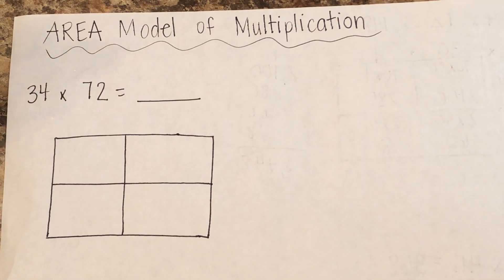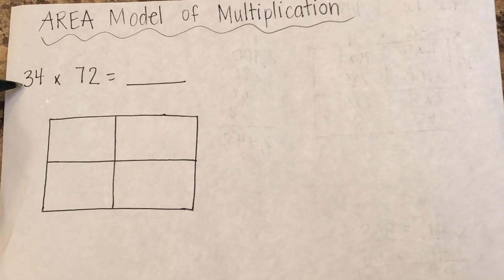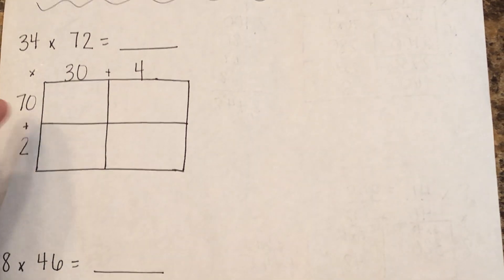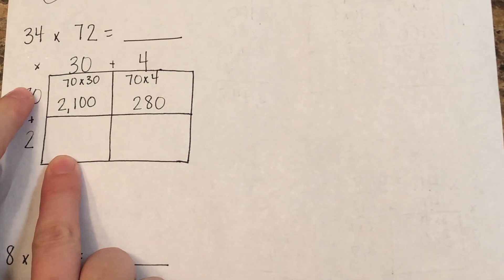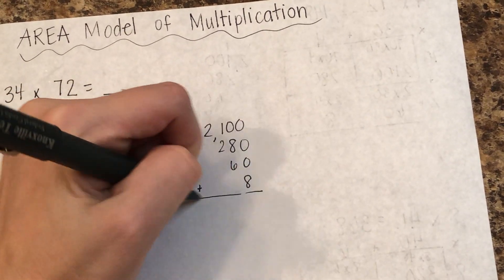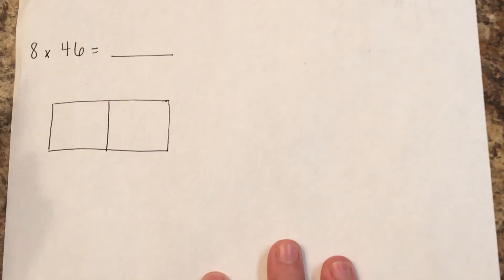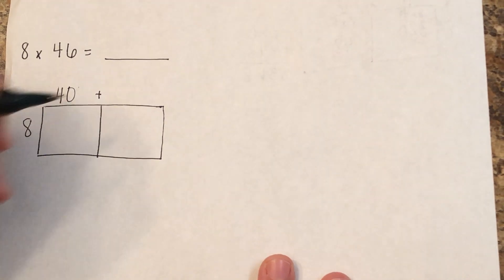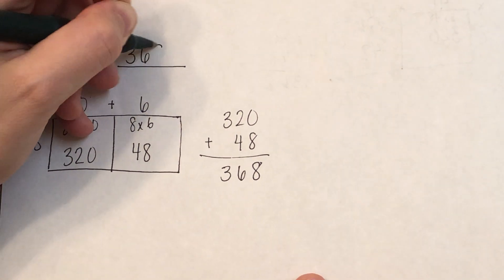How to Use the Area Model of Multiplication to Multiply Large Numbers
Mrs. Stephen demonstrates how students can use the Area Model of Multiplication to multiply large numbers.

This part of the Common Core curriculum.